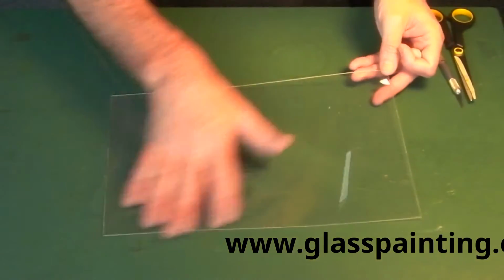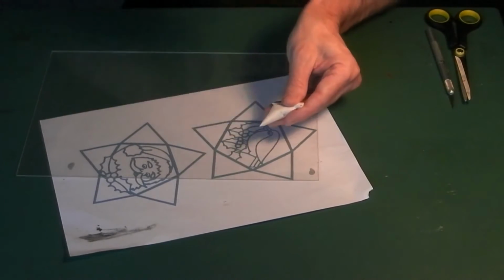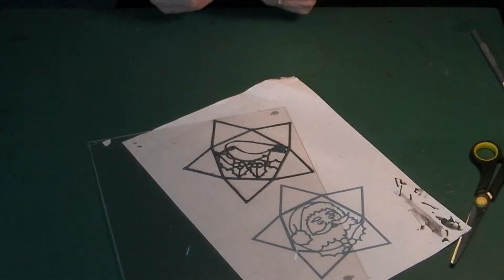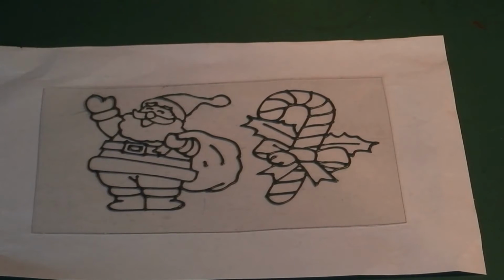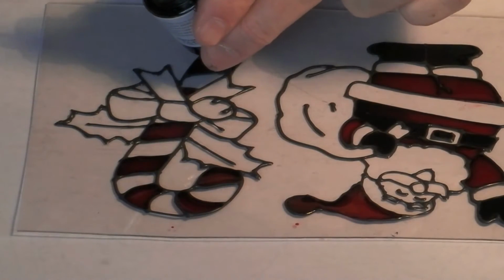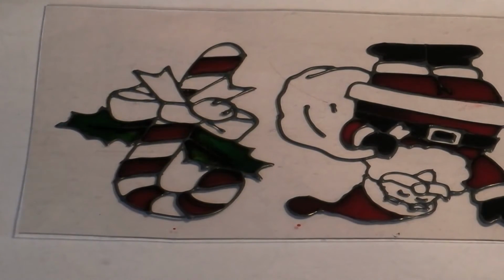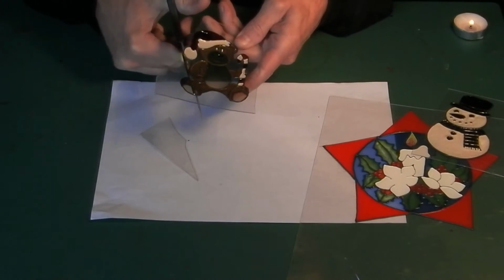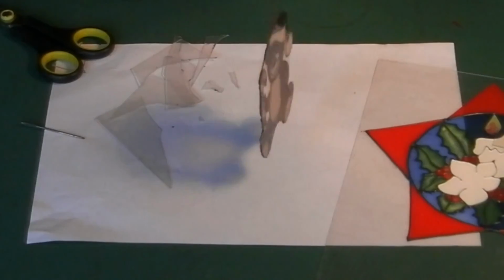Glass painting Christmas Decorations Project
Here is a very simple glass painting Christmas decorations project. The project is suitable for beginners using the simpler designs and others using the move complicated one.

The same technique will enable you to make Christmas themed light-catchers (sun-catchers), Christmas tree decorations and hanging decorations. The techniques are the same, just the designs change.

You have choices over the material used in the project. Both solvent based and flowing waterbased glass paints are fine. We use our own thick glass painting film for working on but this can be replaced by any plastic type material which can be cut with scissors and doesn't react to the paint.

For those who are interested in detail: we mainly used Pebeo Vitrail Glass paints, home made flowing waterbased paints and Gallery Glass outliner.

You will find the designs used in this project available as free downloads on our site where you will also find further written instructions.